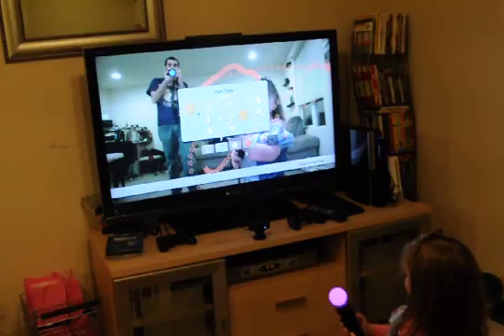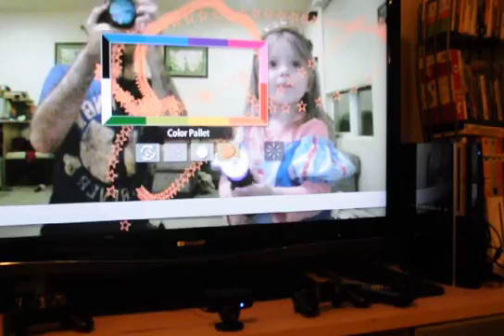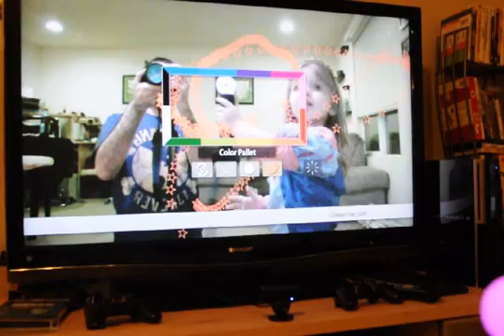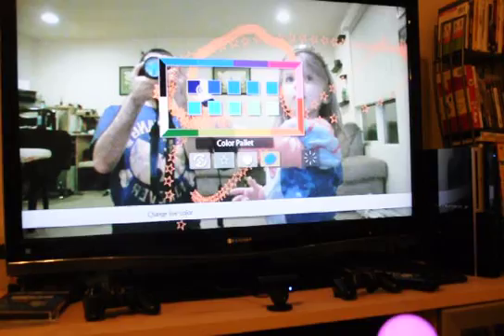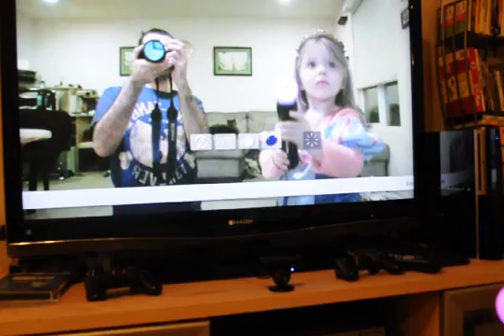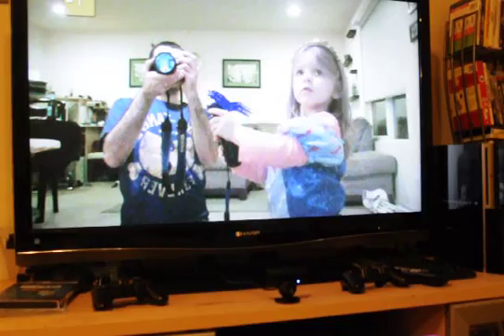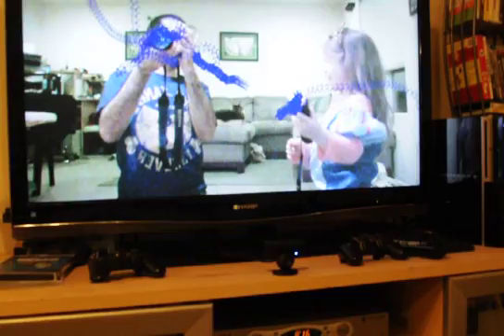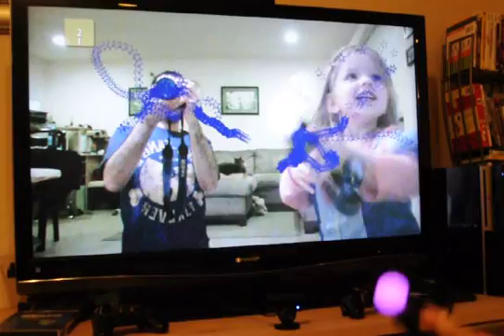Painting on the tv